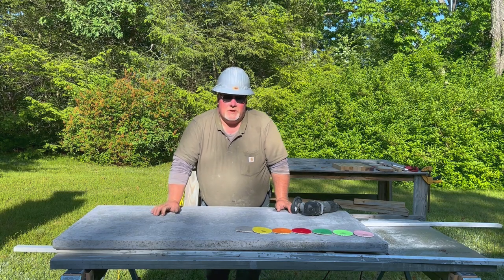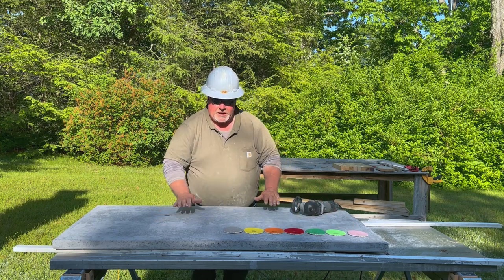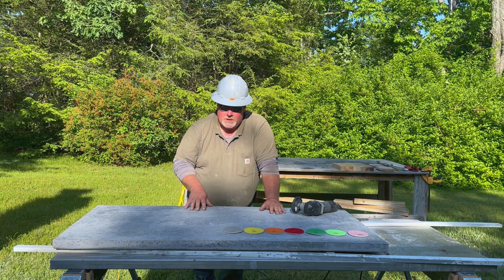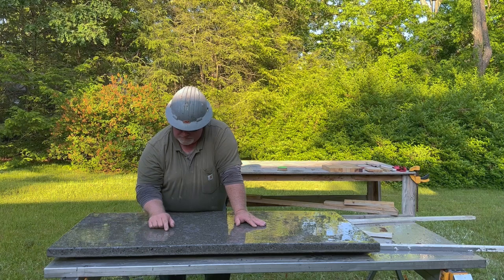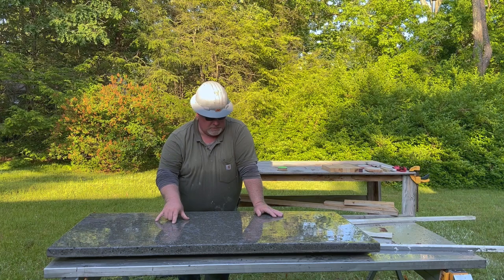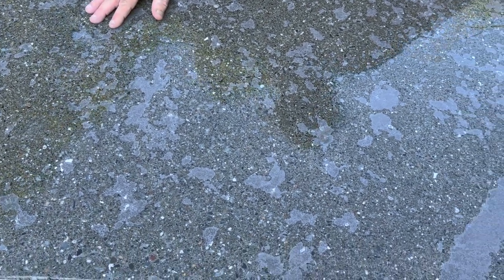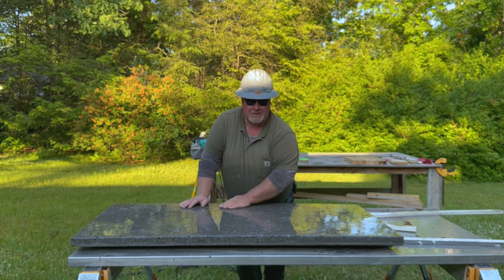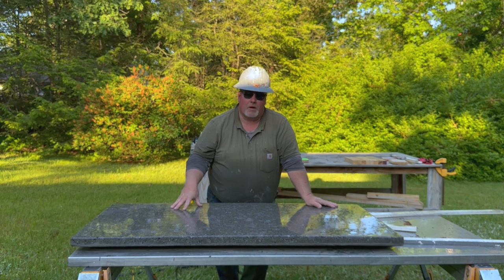Craftsmanship Redefined: Showcasing a Polished Concrete Table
Welcome to our captivating video where we explore the fascinating world of polishing a concrete table! Join us on this exciting journey as we reveal the secrets behind transforming a simple concrete slab into a stunning work of art. Discover the incredible benefits of polished concrete, including the ability to create a truly unique piece with your choice of colors and aggregates. We'll share practical tips, step-by-step techniques, and showcase the breathtaking results that can be achieved. Whether you're a seasoned pro or a DIY enthusiast, this video will inspire you to unlock the full potential of polished concrete.

Stabila 36" Level with Shield
Stabila 48" Level with Shield
Stabila Mason Kit
W.Rose 12" Narrow Masonry Trowel
MARSHALLTOWN Products

All products showcased in this video were purchased by us for personal use and demonstration purposes. Our opinions and experiences expressed are genuine and unbiased. We believe in providing transparent and authentic content to our viewers. Thank you for your trust and support!